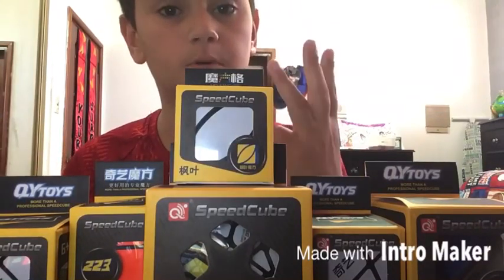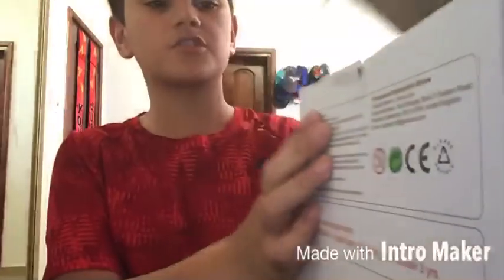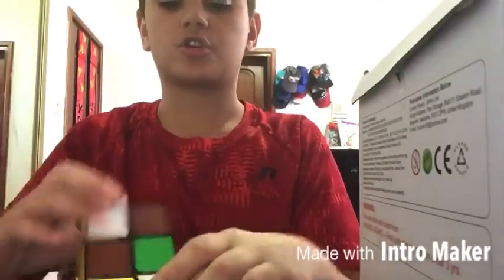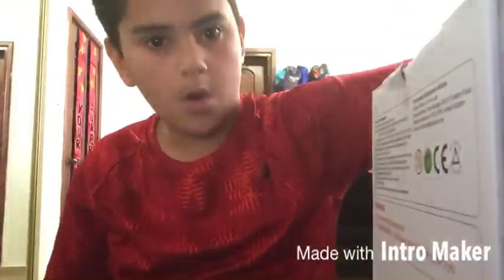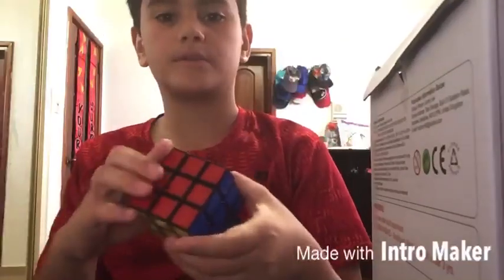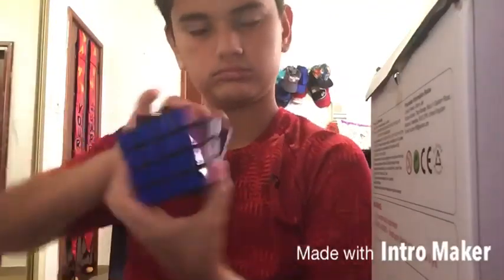Alejandro Gabriel: My Rubik’s Cube Collection (Part 1/3)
JKA39